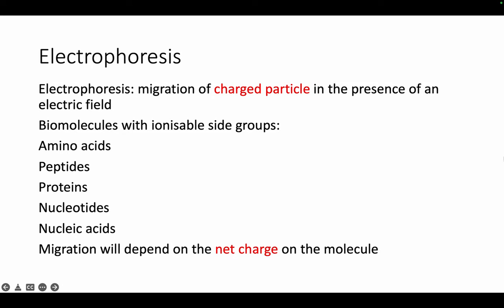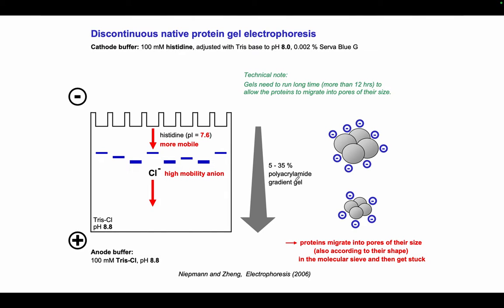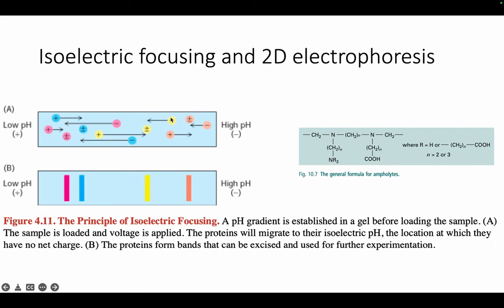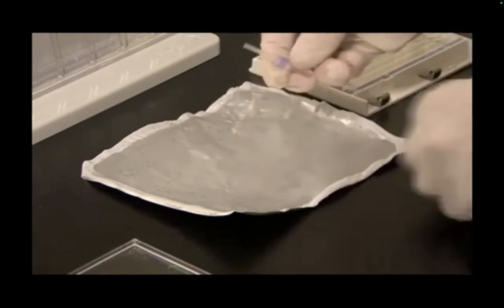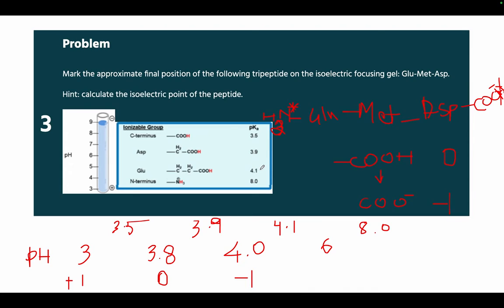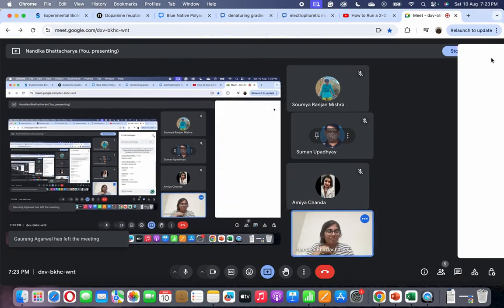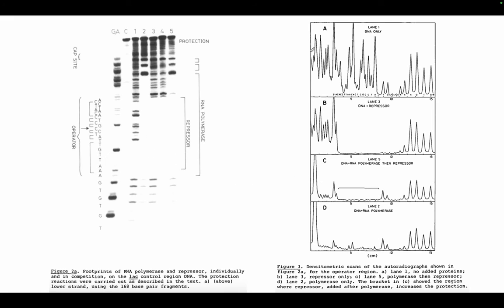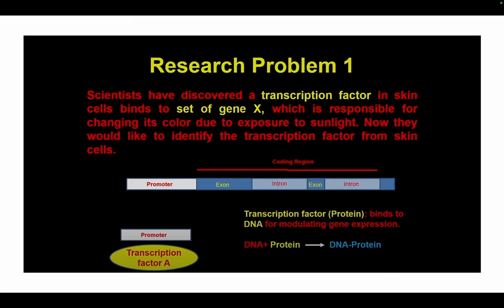Week 3 Live Interaction (NPTEL Experimental Biotechnology 2024)